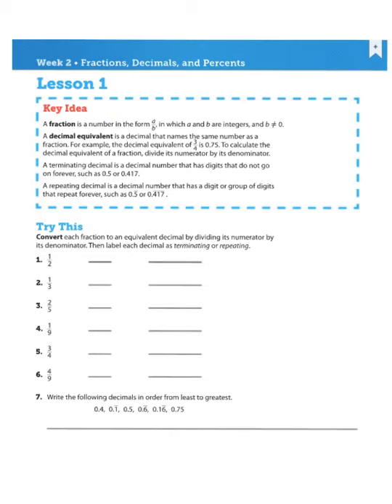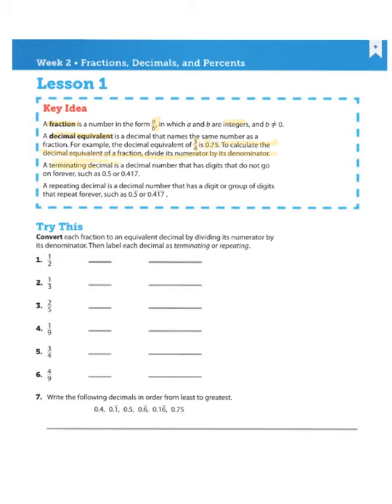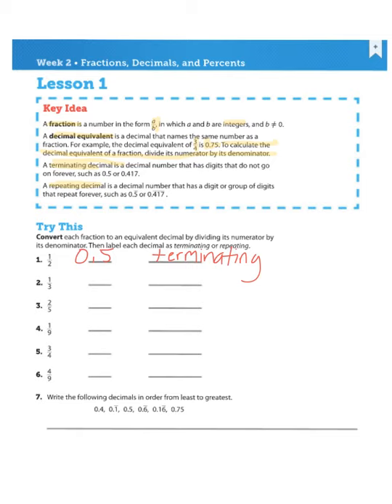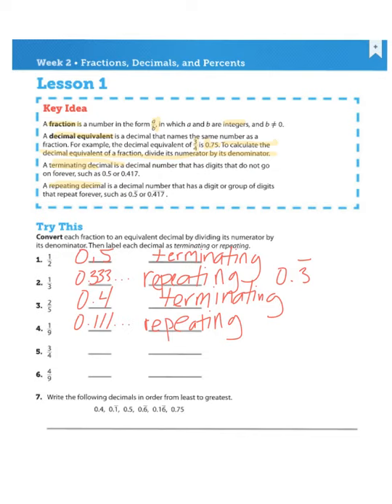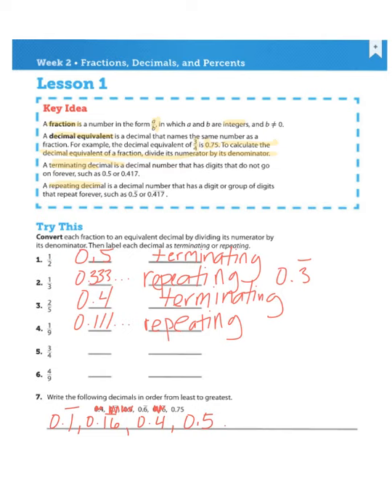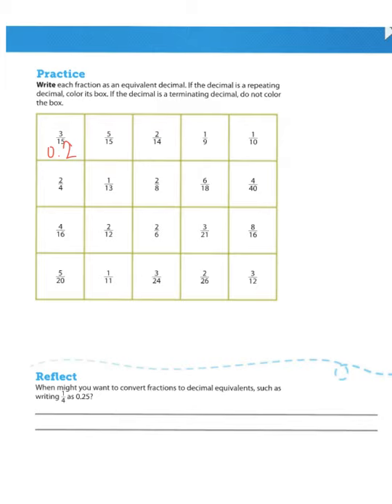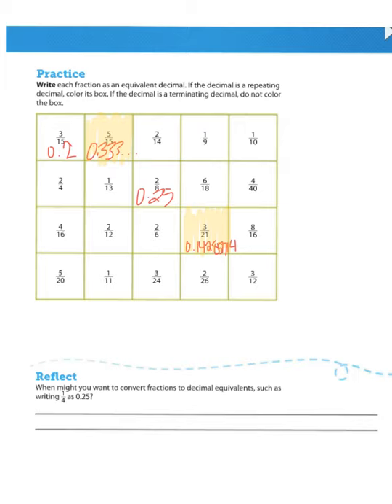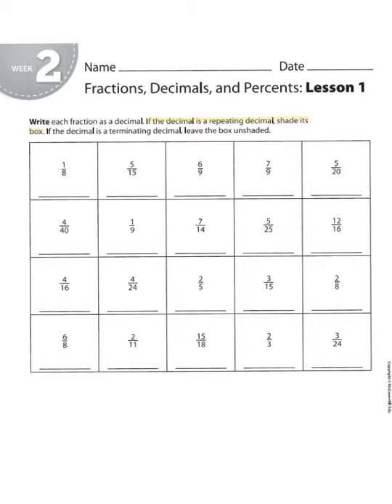Level I Unit 1 Week 2 Lesson 1